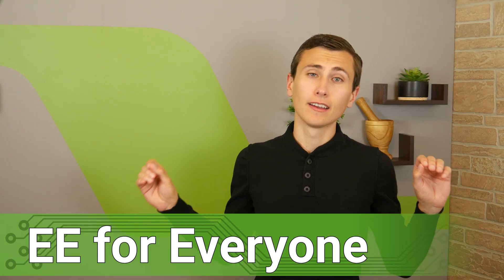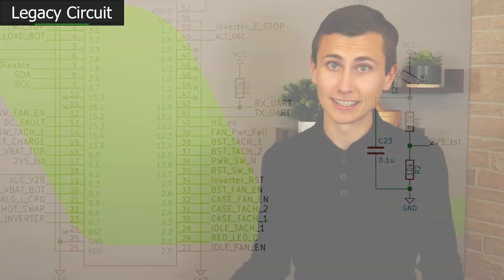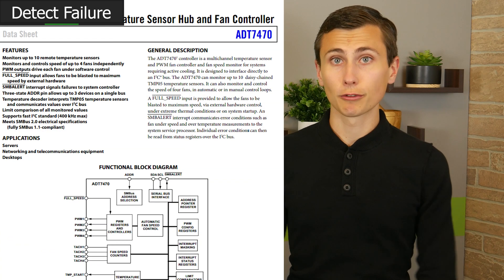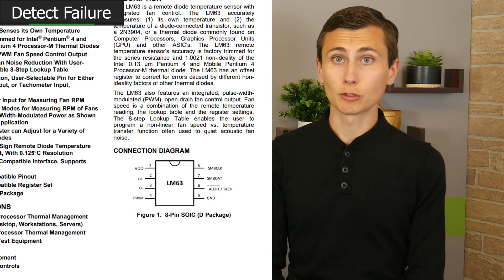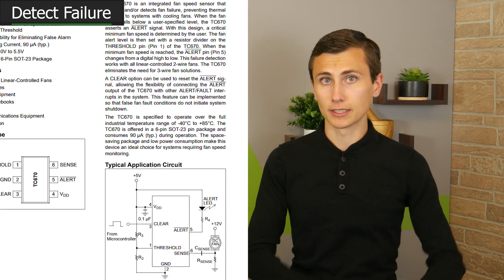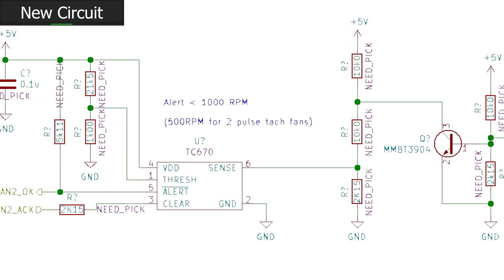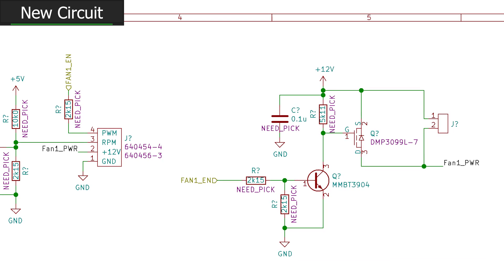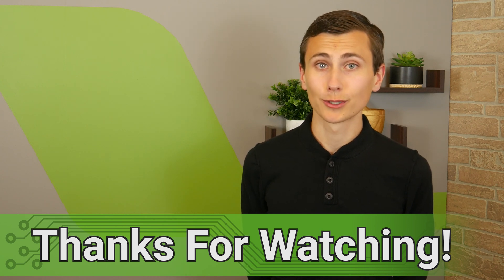Fan Control! (Stall Detection + PWM Control)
Let’s implement a way to control and detect faults in our cooling fans. If a fan stalls, breaks, or both, I want to know!
Let’s about some of our options.

Next topics:
Prototype Update & 24V Backup Buck Converter.

Fan Controller
Artic Fan Value Pack